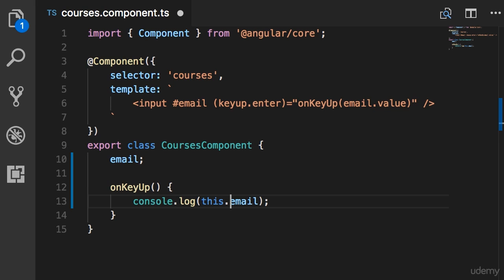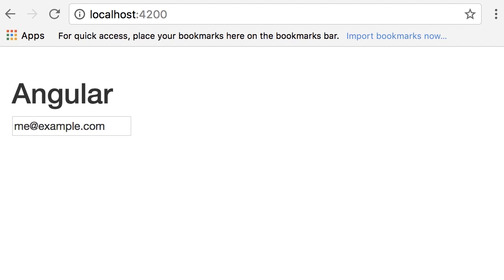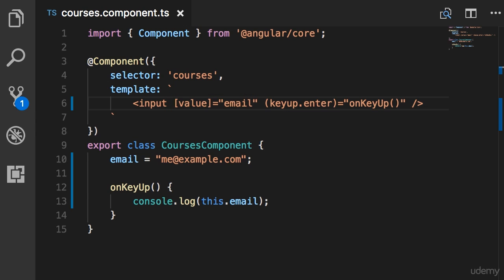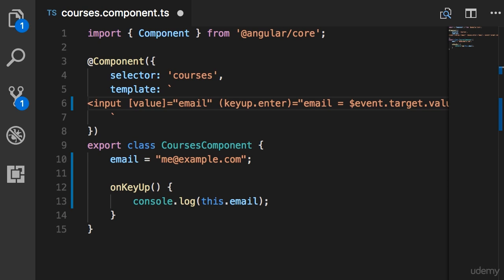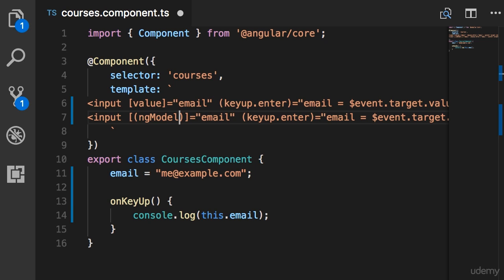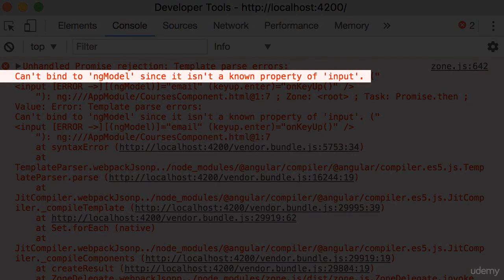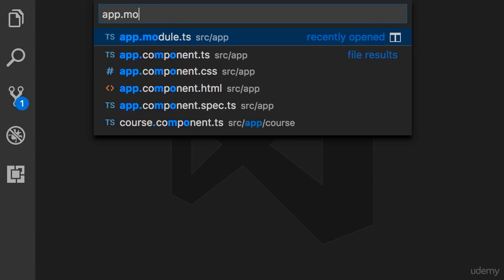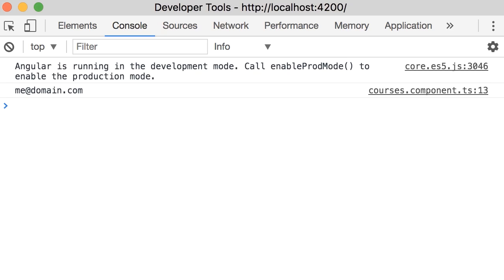048 Two way Binding